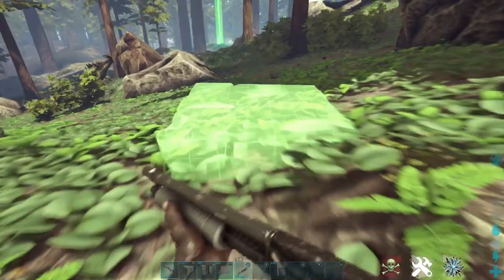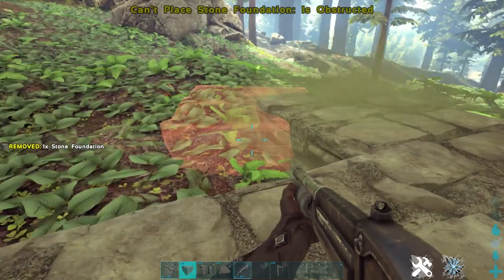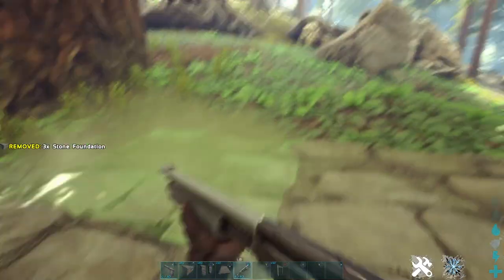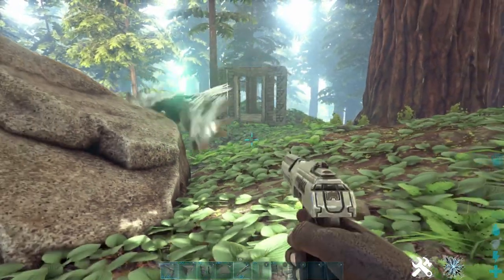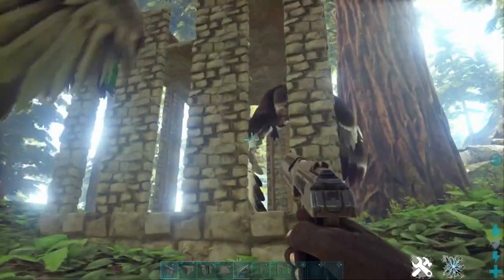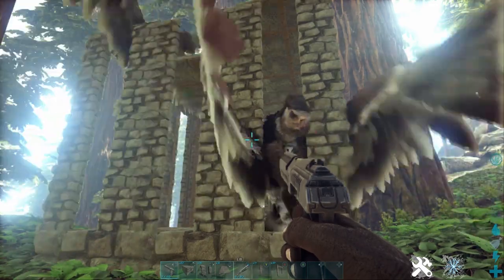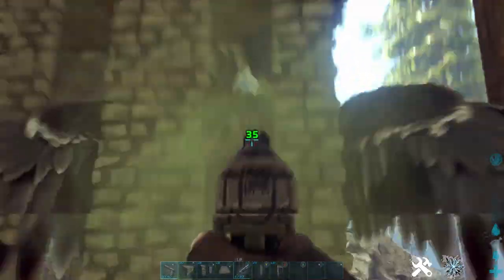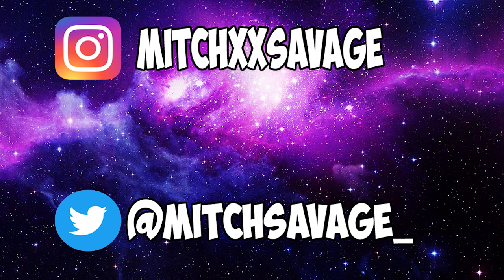How To BUILD A SMALL DINO TRAP BASE ARK SURVIVAL EVOLVED!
How To BUILD A SMALL DINO TRAP BASE!
Are YOU having a rough time taming small but DEADLY Dinos In Ark Survival Evolved?! This Video Is For YOU! In today's video I show you an amazing small Dino trap base design! This design is commonly used to tame small to medium sized Dinos and fliers! I hope it can help you get every tame you desire!

Rodwenn